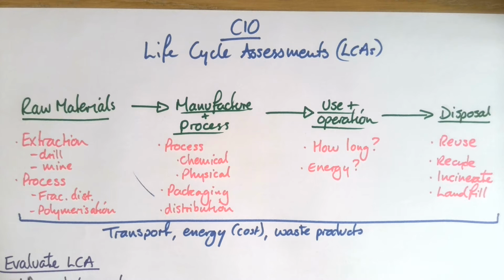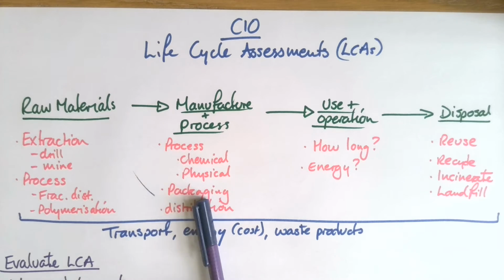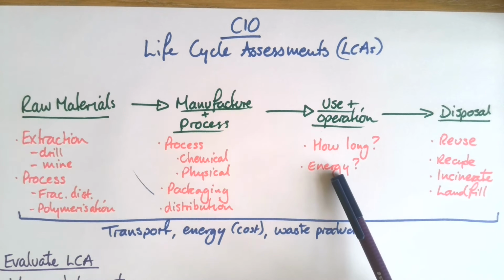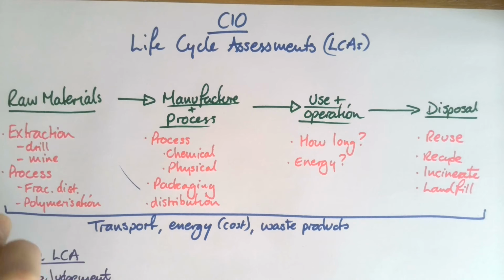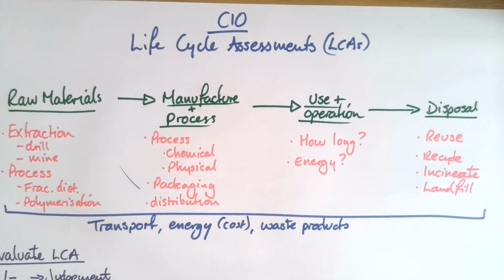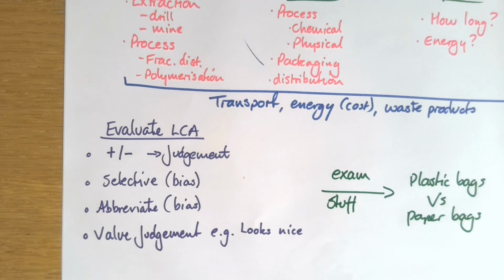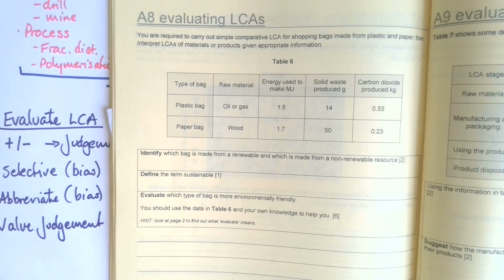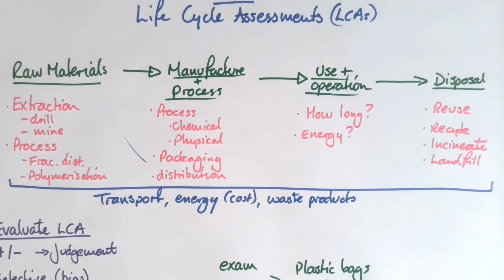C10 L6 LCAs